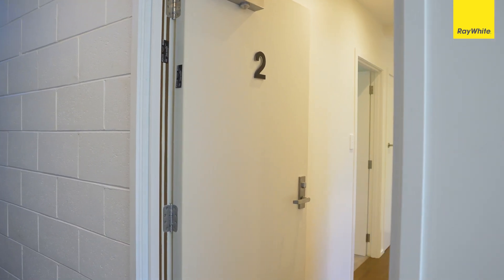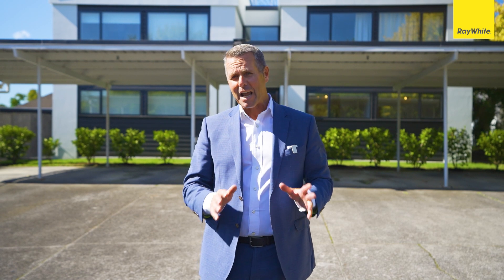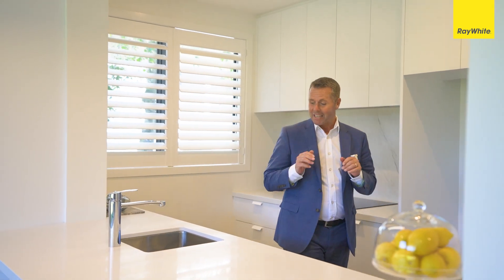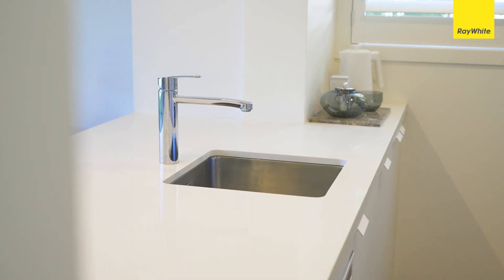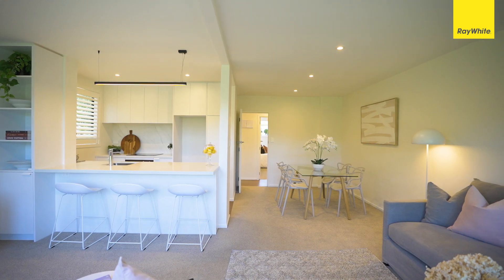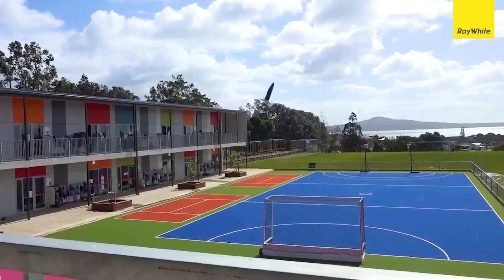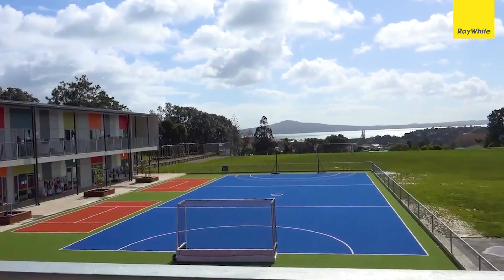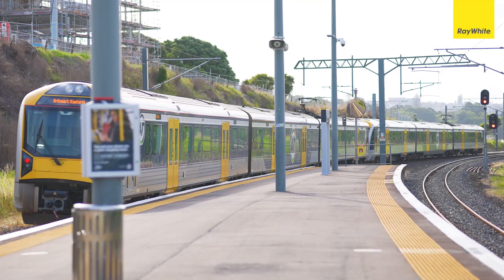2/162 Gowing Drive, Meadowbank - John Lantz